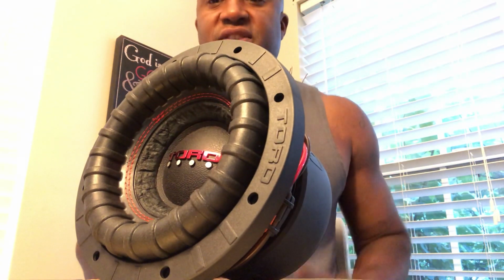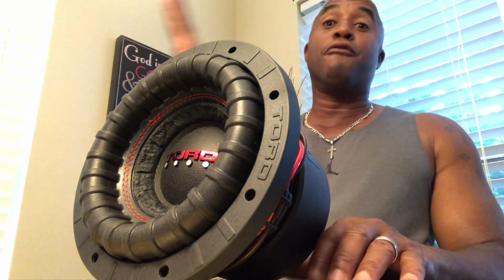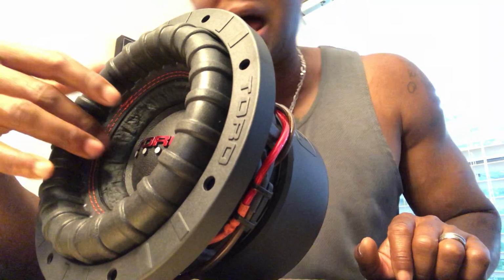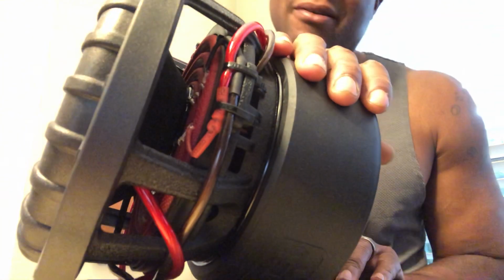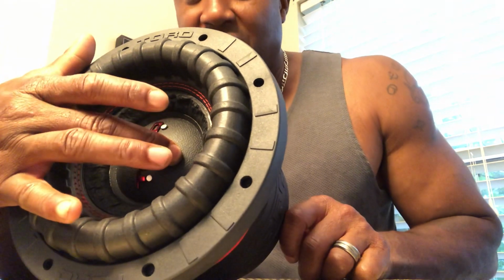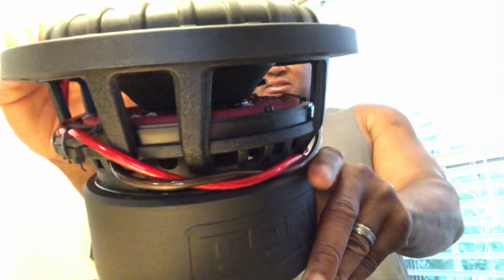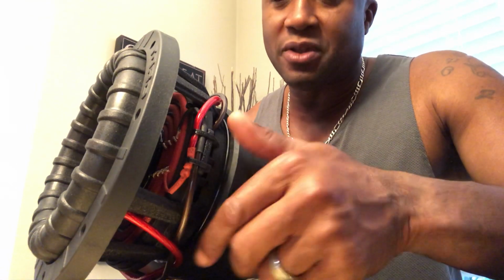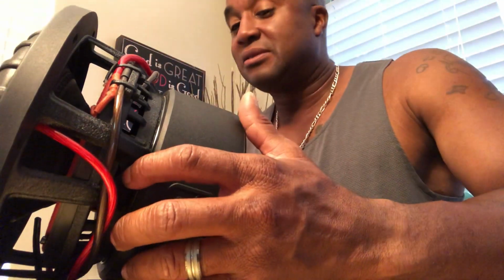Toro Tech Force 8” Review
Pointing out the deep roll progressive spiders and other aspects of this nice 8”